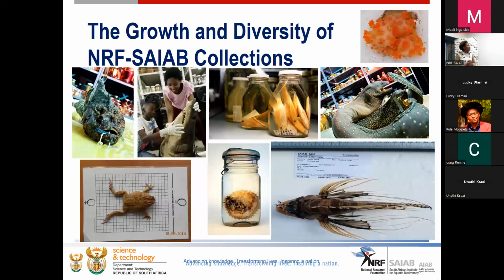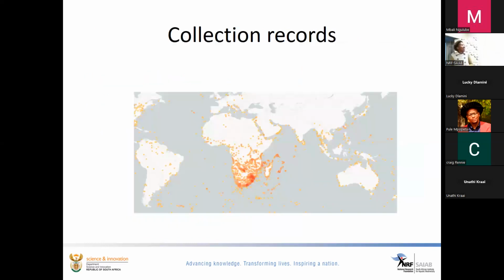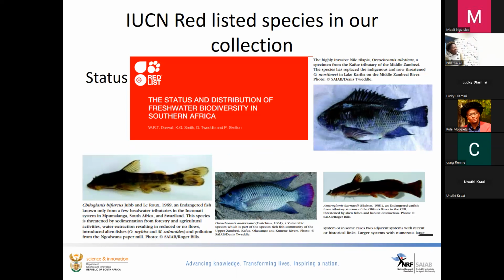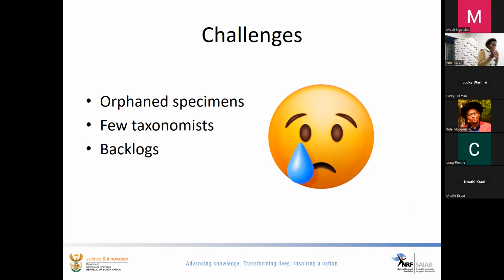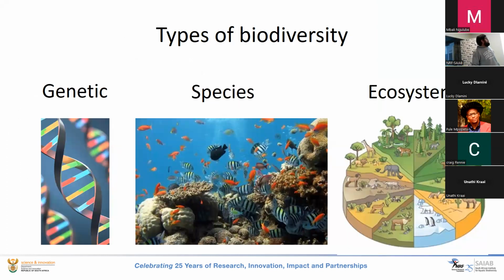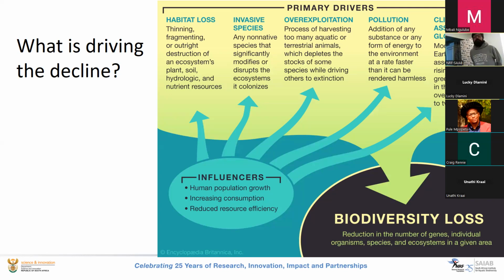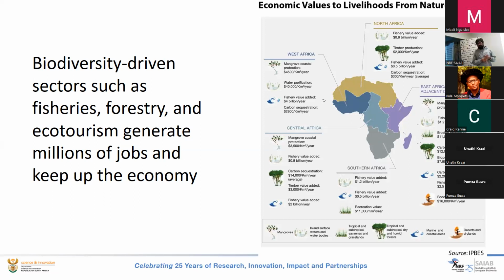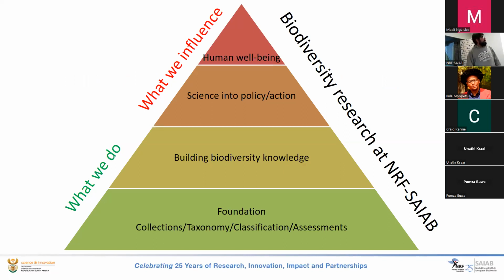International Day For Biodiversity - 22 May 2024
On 22 May 2024 we celebrated International Day for Biodiversity with the theme "Be Part of the Plan". As part of this celebration, the NRF-SAIAB Freshwater team hosted a  seminar talk and photography exhibition. NRF-SAIAB's Collection Officer Nonkoliso Mgibantaka presented a talk on the topic "The Growth and Diversity of NRF-SAIAB Collections", and Post-Doctoral Research Fellow, Dr. Martinus Scheepers presented a talk on the topic "What is Biodiversity and Why is it Important"